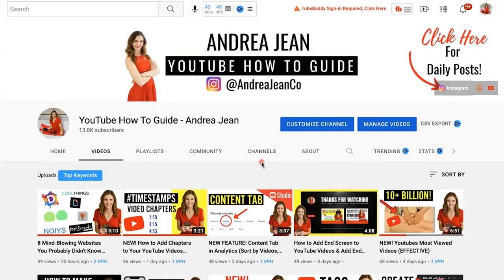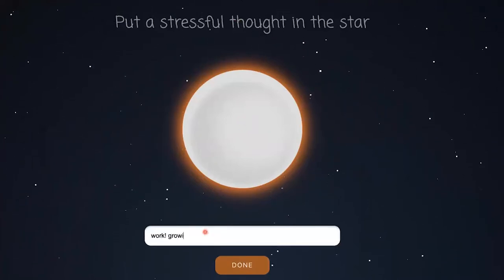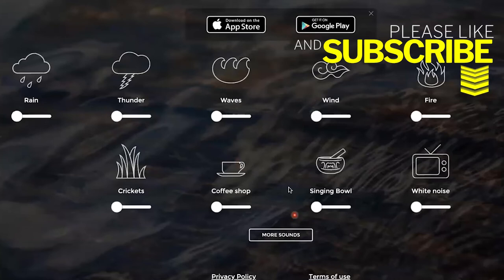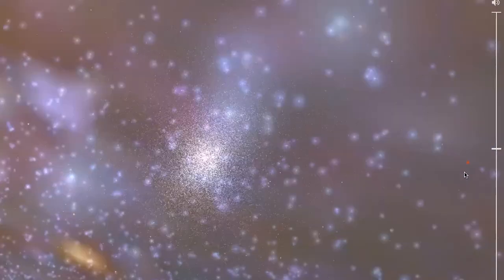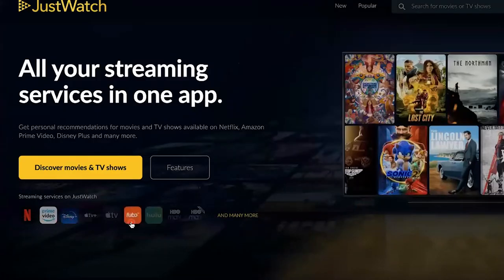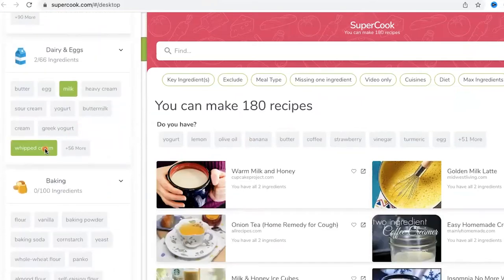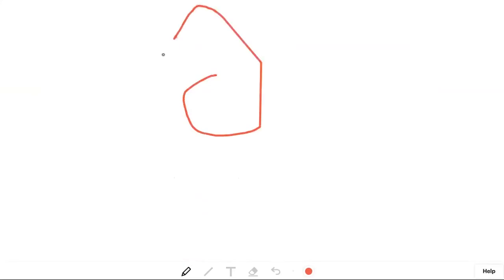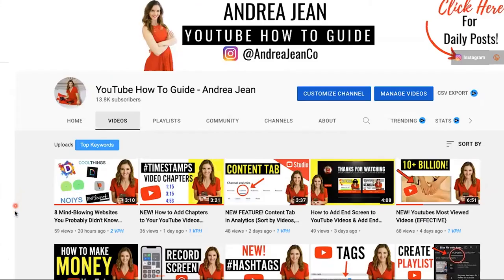8 FREE Websites You Probably DIDN'T KNOW EXISTED! 💥 (mind-blowing & effective) genius - WATCH THIS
Content creators, freelancers, educators, students, and anyone looking to try out some cool websites and tools, I've got 8 useful websites that will help you be productive, present better, learn more, and overall save time! All the websites and tools are absolutely free to use.

8 Tricks to Help You Leave Your 9-5 FASTER & Live a Life of FREEDOM:

▶︎ Gear

2 Pack Replacement Canon Batteries